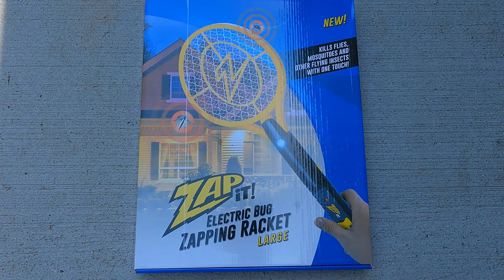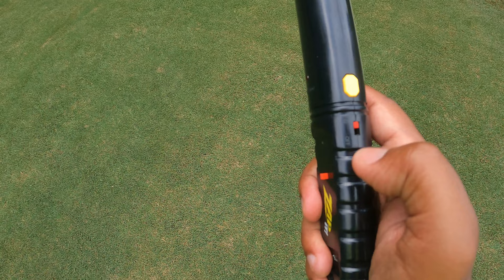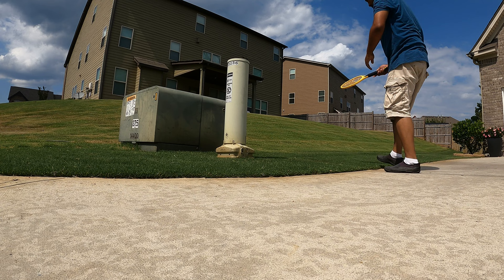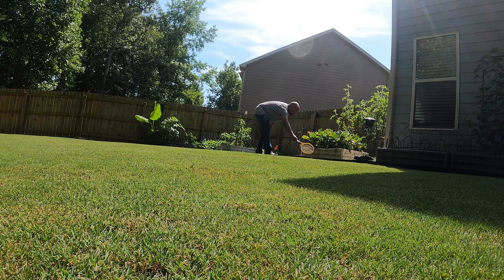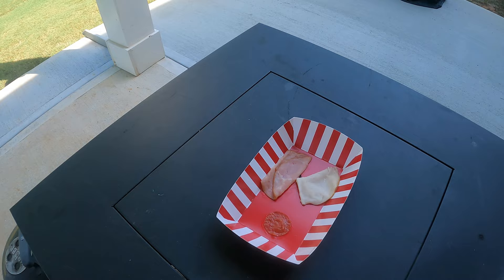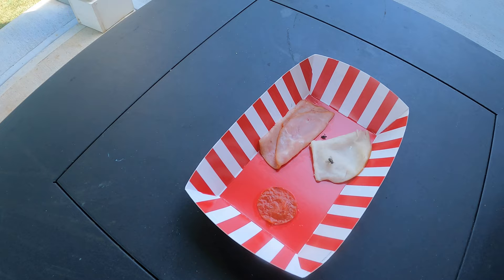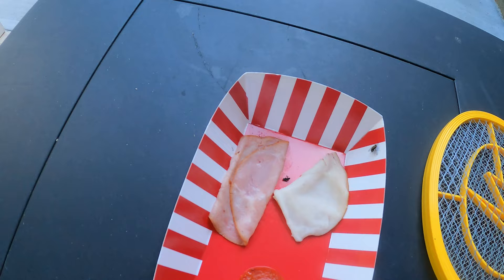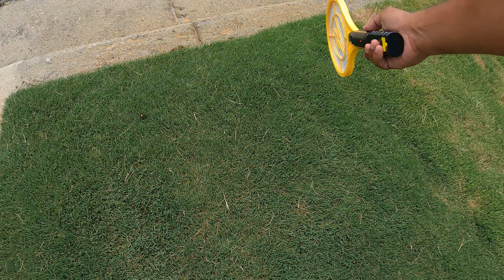Kill flies and have fun doing it with a handheld bug zapper racket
Fun, fun, fun.  I love using this bug zapper racket.  As usual read the label and have fun.